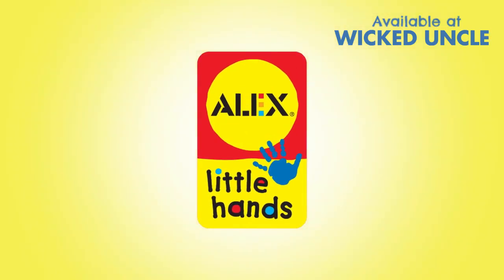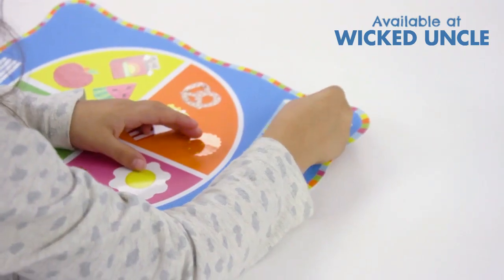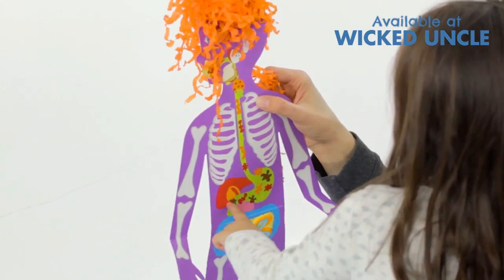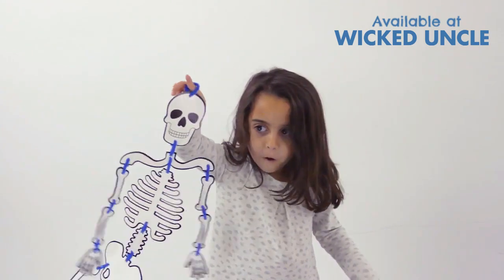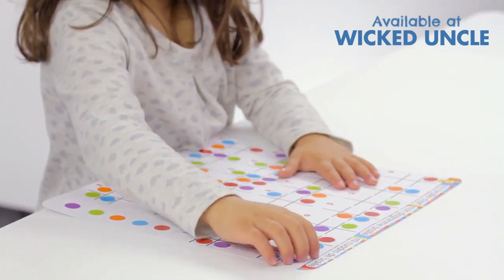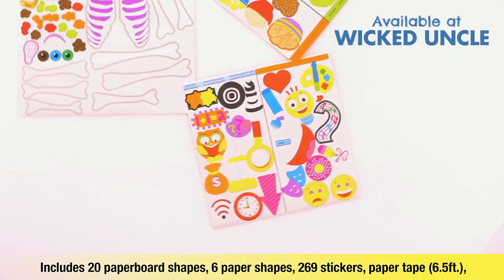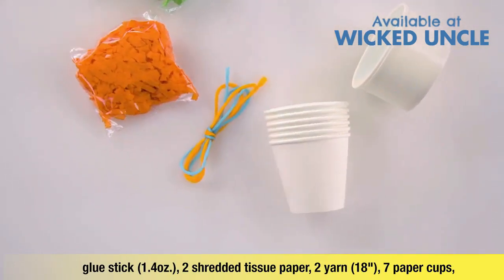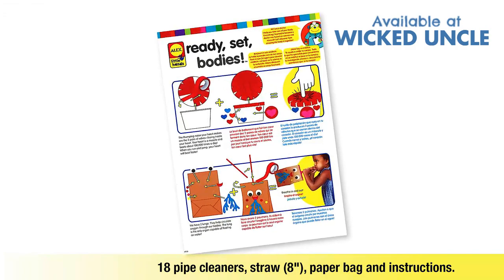Little Hands Ready Set Bodies - Available at Wicked Uncle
Creative set with 8 arts and crafts projects that teach you all about what’s going on inside you.

This fascinating 328 piece set includes all you need to complete 8 different activities. Get engrossed with making a heartbeat drum and a paper bag lung. Enjoy connecting the bones of a skeleton with pipe cleaners, making a brain cap that shows what’s on your mind plus a giant mouth to brush. You can even learn to read braille. Comes with printed shapes, stickers, tissue paper, glue, tape and plenty of accessories, with pipe cleaners and paper. Bodies are endlessly fascinating, a great creative kit.

Whilst we no longer stock this item, we still have some fantastic fun gifts,